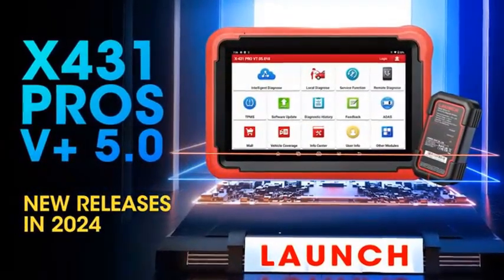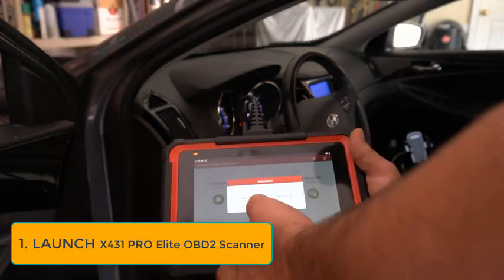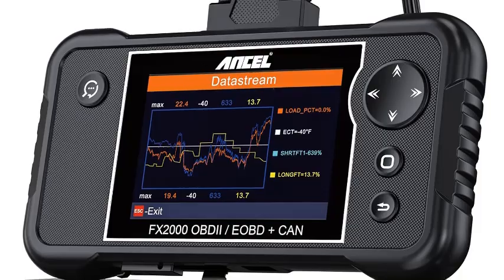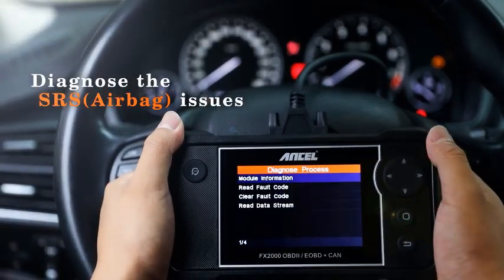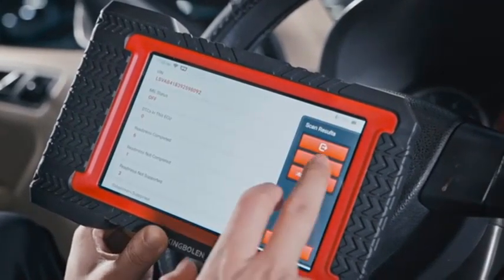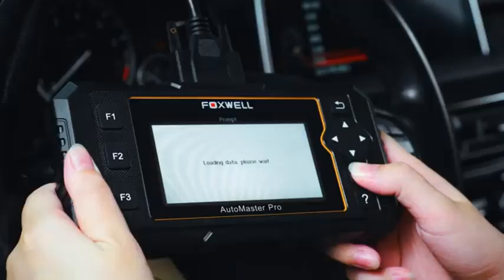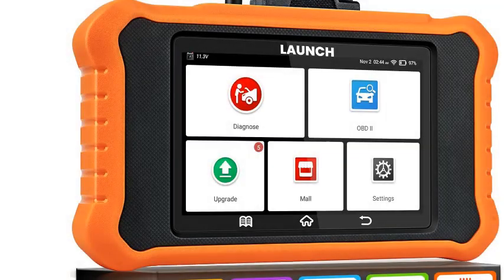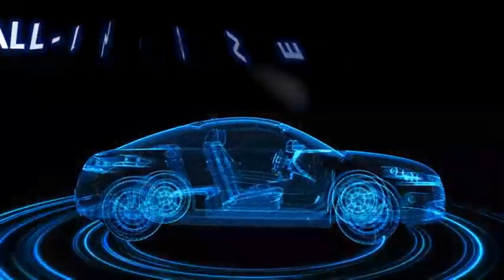Best OBD2 Scanner 2025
1. LAUNCH X431 PRO Elite OBD2 Scanner 2024 New Bidirectional Scan Tool with CANFD DOIP, All-in-one Automotive Diagnostic Tool with Full Function, ECU Coding...

Link US
Link US

2. ANCEL FX2000 OBD2 Scanner Diagnostic Tool, ABS SRS Transmission Airbag Car Scanner, Check Engine Car Code Reader, Automotive Scan Tool for All Cars

Link US
Link US

3. KINGBOLEN K7 ALL System Diagnostic Tool ECU Coding Active Test AF Reset 28 Resets 3 Years Free PK MK808 LAUNCH X431 CRP919E

Link US
Link US

4. FOXWELL NT710 fit for Honda Acura OBD2 Scanner, Full System Bidirectional Diagnostic Scan Tool, Code Reader, Auto VIN, All Reset Crank Sensor Relearn ABS Bleed SRS SAS EPB Throttle TPMS Oil, Live Data

Link US
Link US

5. LAUNCH Creader Elite V2.0 for BMW OBD2 Scanner, 2024 Full Systems Bi-Directional Scan Tool, All Reset Services, ECU Coding, Active Test, Battery...

Link US
Link US

This video does not contain original content produced by Home Reviews. Instead, it contains stock footage of products gathered from multiple sources, including manufacturers, fellow creators, and various other sources.